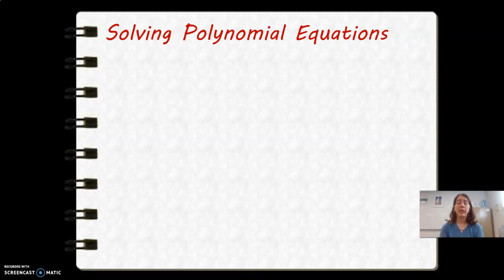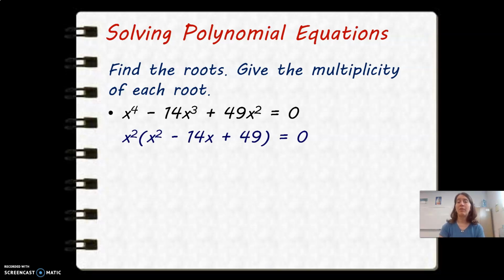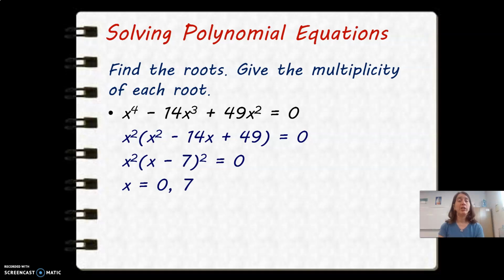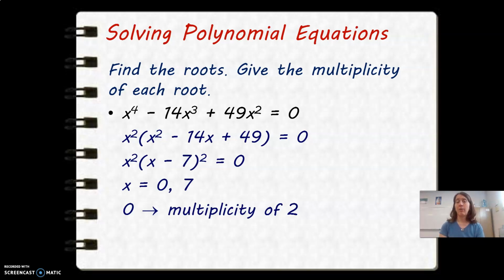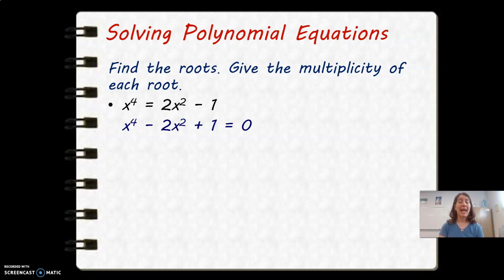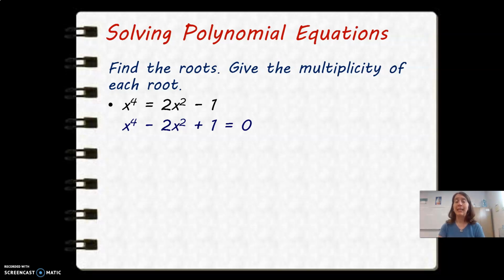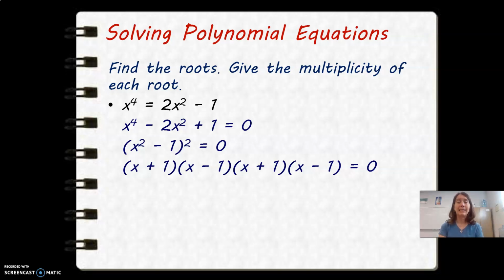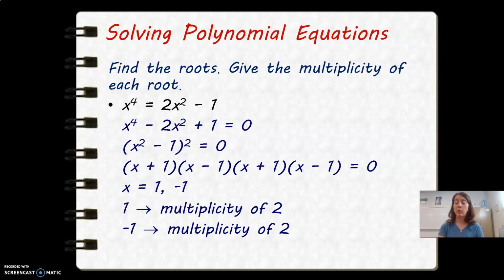Lesson 66-cont (March 30)